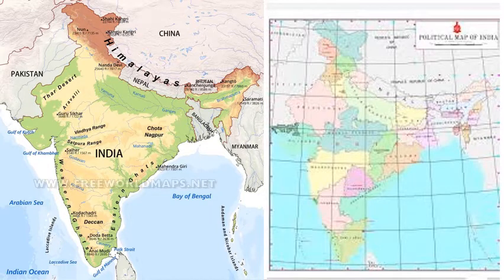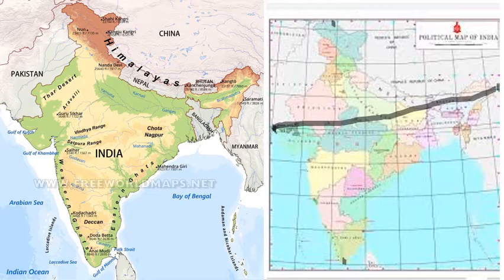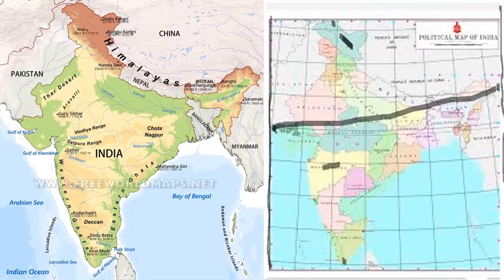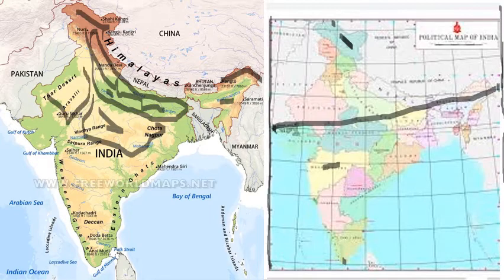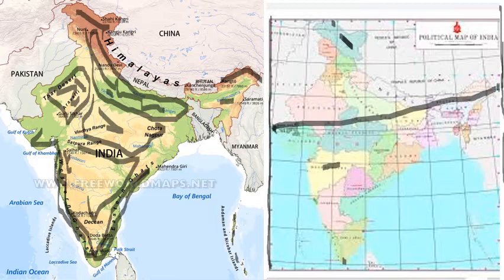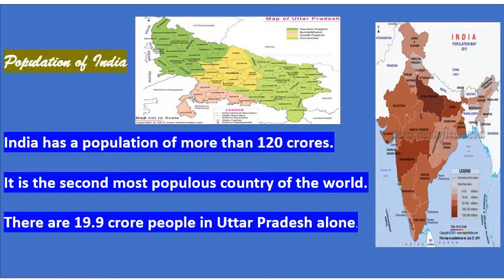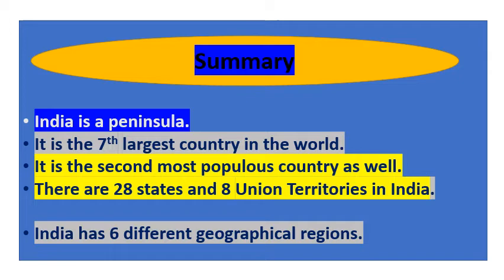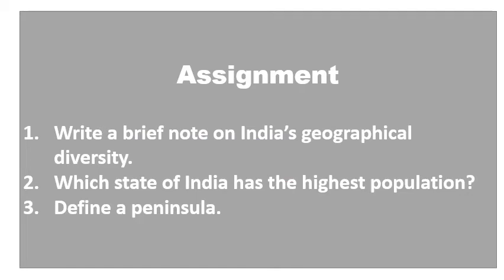CBSE Class 6 Geography Lesson 7- India- Our Country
The teacher explains the following things:
India's physical features
India's diversity
Political divisions of India
The north-south and the west-east extent of India
India's neighbours and its population.

I correct an Union Territory as a Union Territory